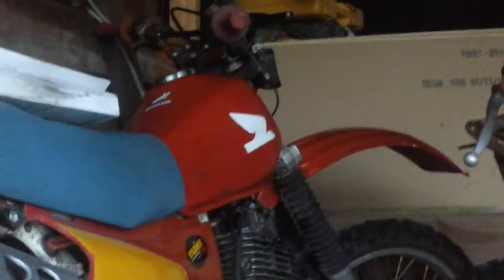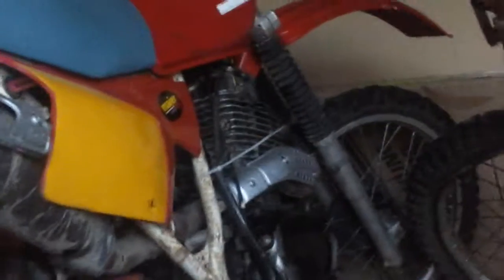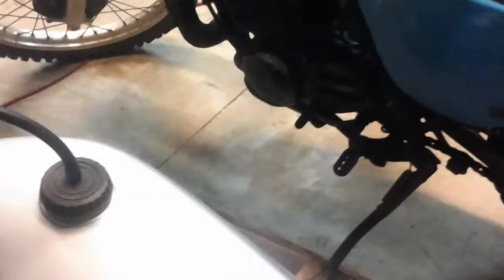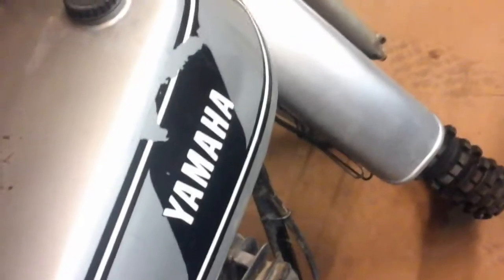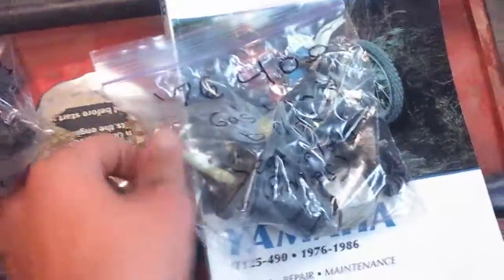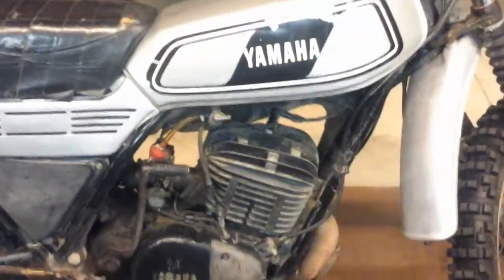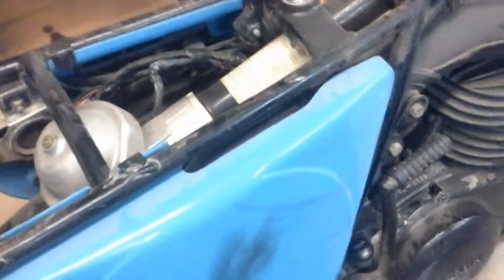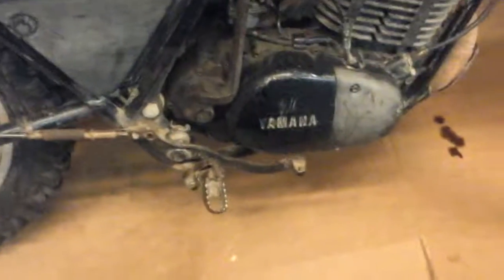Working on the yamaha's